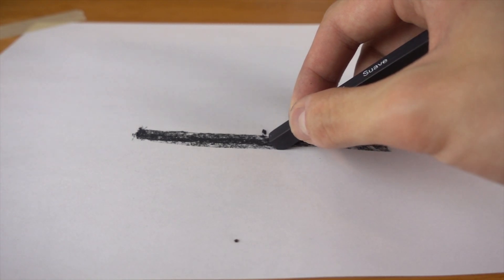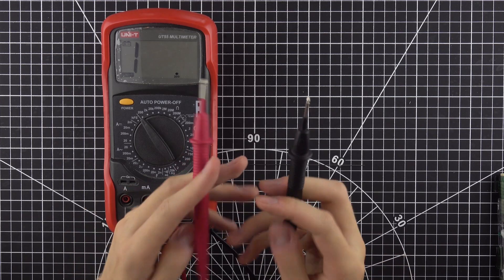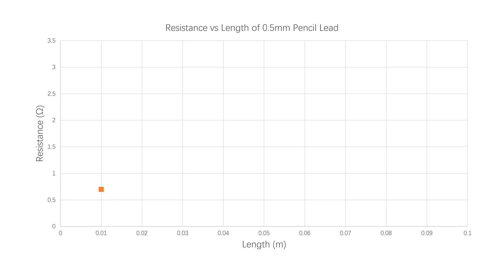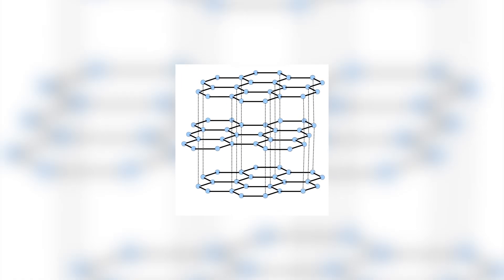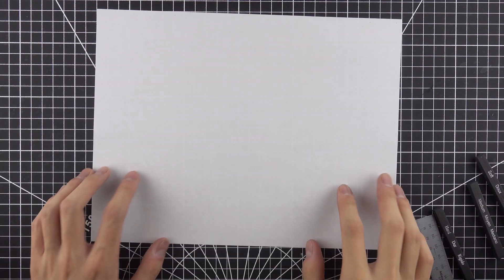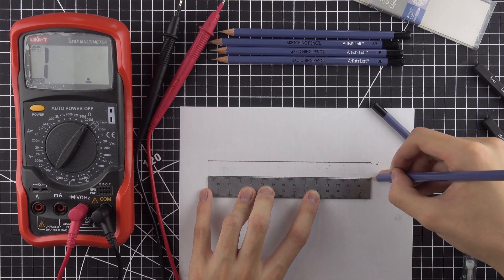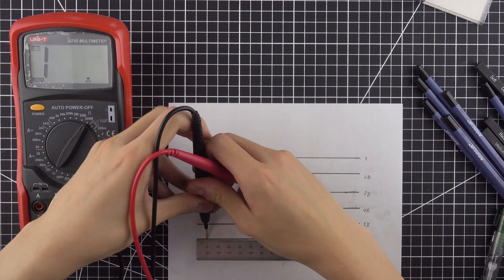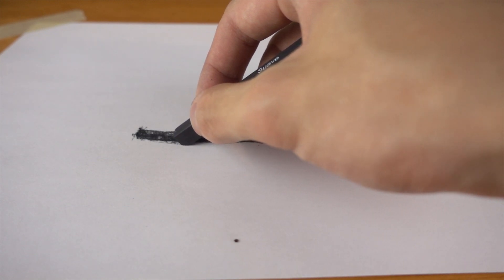IYPT 2020 Problem 10 Conducting Lines Demonstration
This is a demonstration of IYPT 2020 Problem 10 Conducting Lines

Correction: The x-axis unit of the last plot is cm instead of m

Slowmotion at 240fps, 480fps